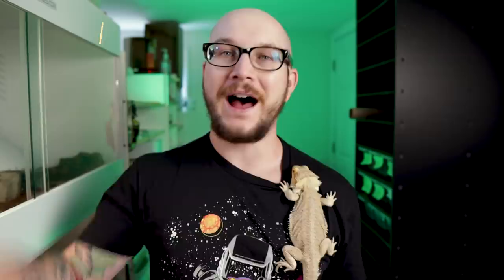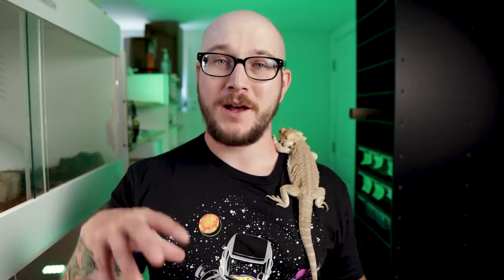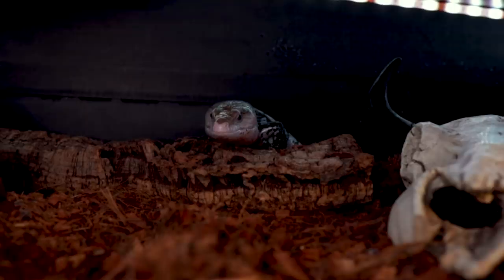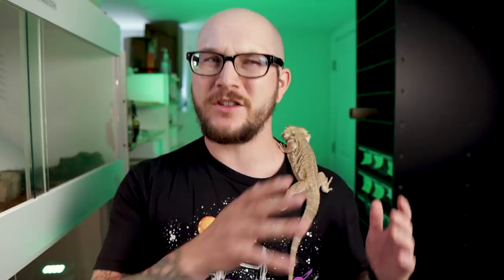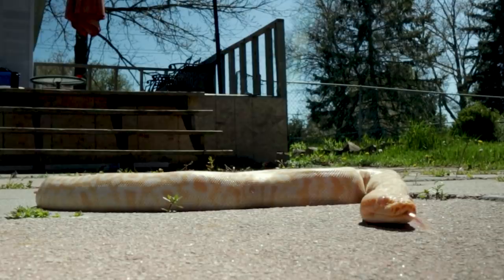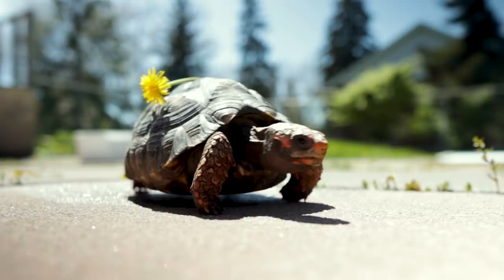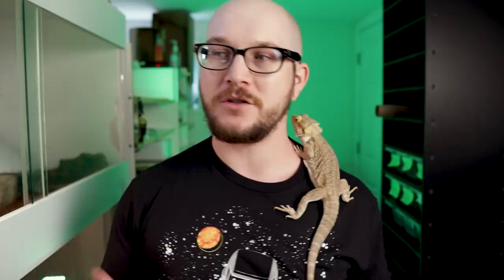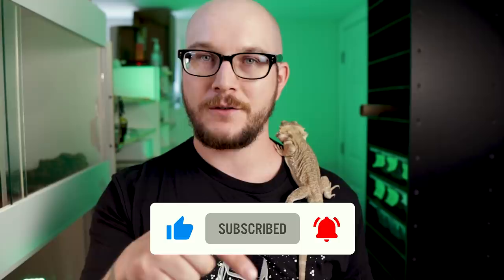Top 5 Fun Activities For You AND Your Reptile | I Bet You NEVER Thought Of This!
Reptile keeping is fun! So why not make it even more fun with these five reptile activities. Bonding with your snake or lizard is the name of the game and these 5 things will bring your interaction to a whole new level.

Adam Wickens
221 Glendale Ave
L2T 4C4
Canada